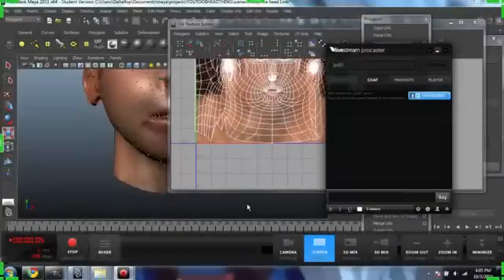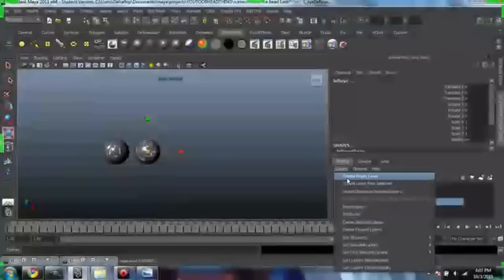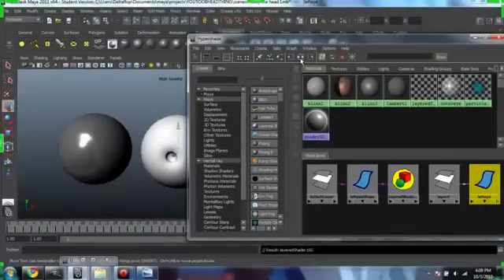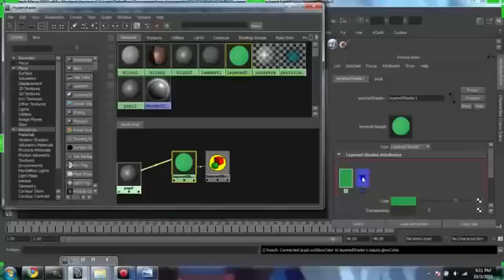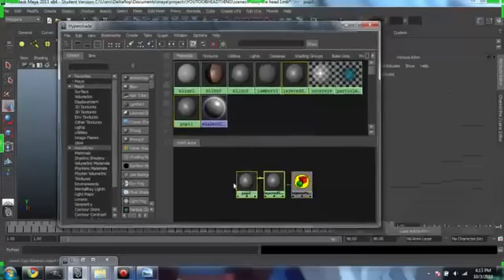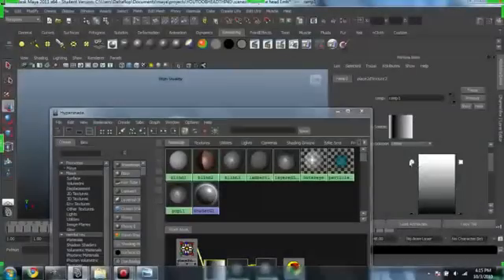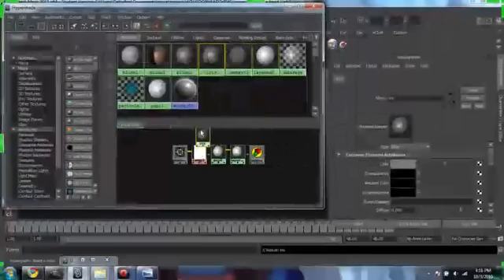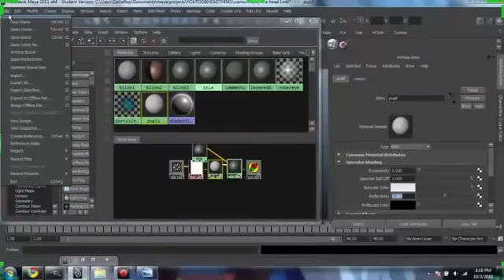Head texturing in Maya 3 of 4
This shows how to use the hypergraph, and shows how to use nodes and layered shaders to create some basic eyeballs in Maya. Based on a tutorial from UAT.